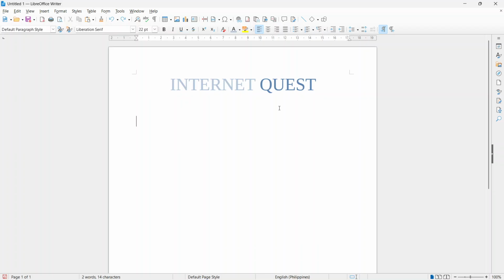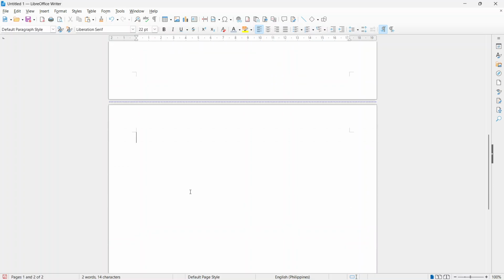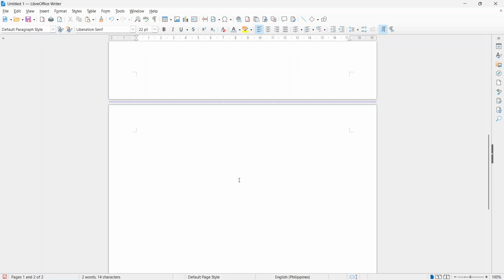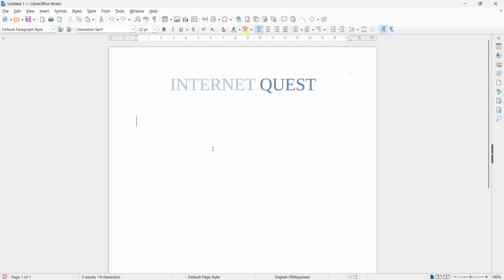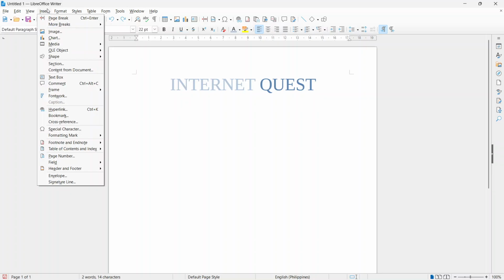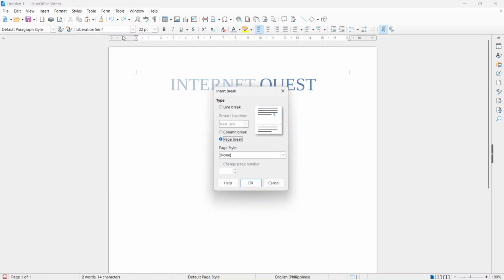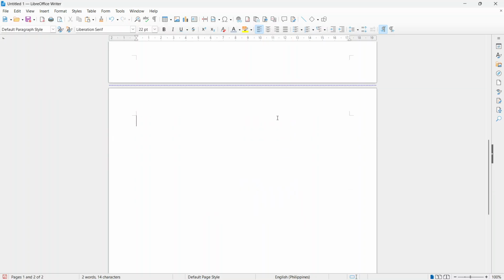How to Insert a New Page in LibreOffice Writer (2026) | Step-by-Step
Learning how to insert a new page in LibreOffice Writer is one of the first things you need to master when working with documents. In this tutorial, you'll learn exactly where to find the page break and manual page insertion options, how to control where the new page appears, and how to avoid common formatting issues that trip up beginners. This method works with the latest version of LibreOffice Writer and covers both quick keyboard shortcuts and the menu-based approach. Whether you're working on a report, resume, or long-form document, this guide keeps it simple and straightforward.